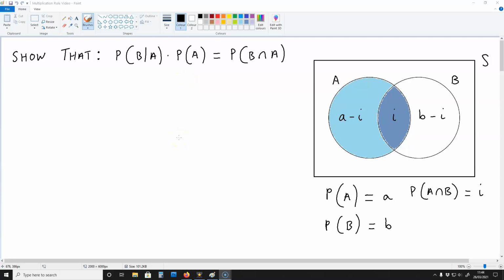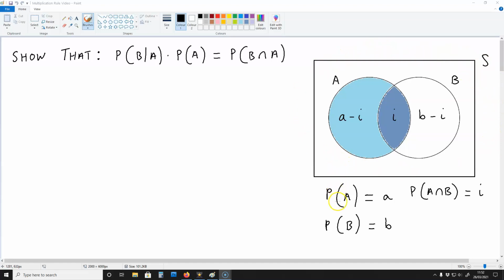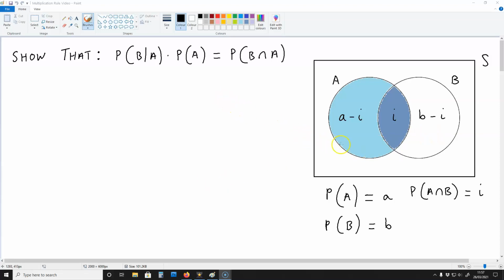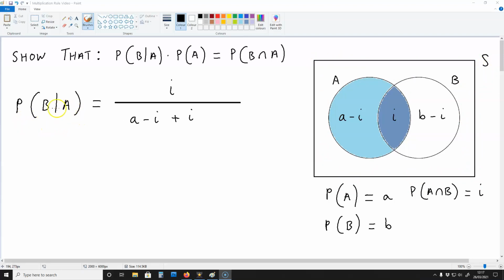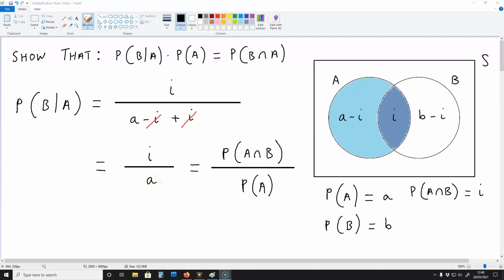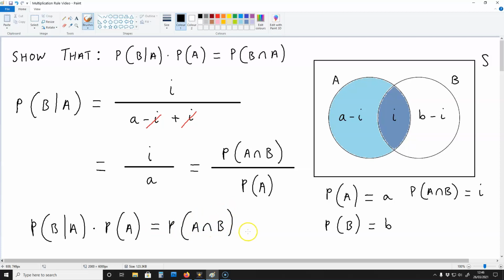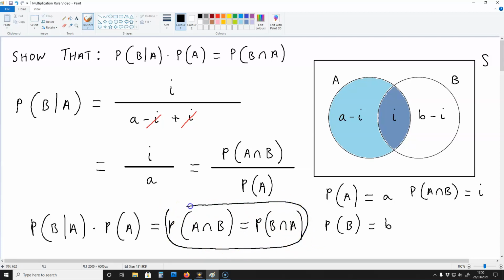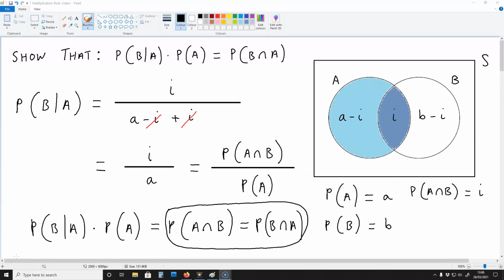How to derive the Multiplication Rule from first principles [Probability Theory]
In this video I demonstrate how the multiplication rule for probabilities can be derived from first principles. This video is to be used in conjunction with A-Level Statistics textbooks.

**My main social media pages**

VISIT MY OFFICIAL AMAZON STORE:

PRIME STUDENT 6-MONTH TRIAL:

AUDIBLE 30-DAY Trial: